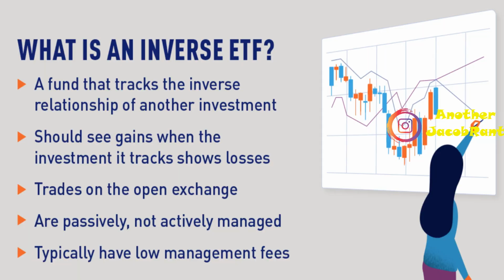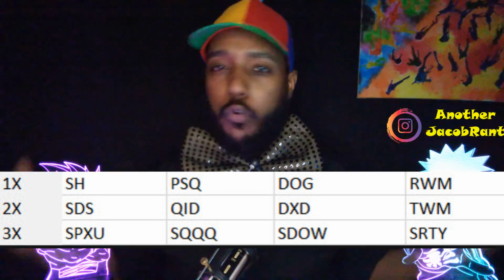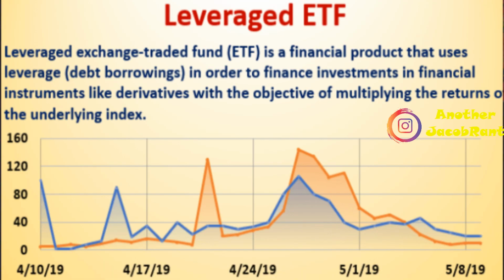What Are The 5 Types Of Exchange Traded Funds | ETF Strategies And Tips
THE 5 TYPES OF ETF's THAT YOU SHOULD ALWAYS HAVE IN YOUR PORTFOLIO!
Hello Awesome People, in today's episode of the Learning Series, I will be going over the 5 types of ETF's that you should buy into your portfolio to create diversification, and maximize your gains.
                               Watch It, Enjoy It, Like It, Comment On It, & Tell Me About It :)

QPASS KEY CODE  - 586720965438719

Hi Awesome People!
And welcome to Another Jacob Rant, I am Jacob Rant, and this is my channel where I post original videos of financial rants, practical tips and advice, and provide intelligent stock analysis and content that will add, not subtract, to your investing portfolio. I will also be sharing with you my diverse investment portfolio, and what investments I am buying and selling.

         So Lets all ride 2021 together on a journey of health, love, and success.

So make sure you stay until the end of every video I post, and go ahead and subscribe to my channel, turn on the bell and post notifications, to get my latest videos, and don’t forget to:
                                         DESTROYYYYYY…THAT LIKE BUTTON!!!
                                                             So Until The Next Video
                                                                     Stay Ranting!!
So who is Jacob Rant??

I am a career professional with multiple academic  post secondary and graduate degrees. Although I may have an extensive academic resume, I have a fun and goofy side, with a mix of intelligence and humour, hence the outfit lol.

         Tune in every day for a few minutes of leisure thinking and laughs.

Want to be on Another Jacob Rant? Want to send me your questions to share? Maybe just a simple shoutout? Well here are the details:

                                                     AnotherJacobRant.

                                                         Thanks Awesome People!